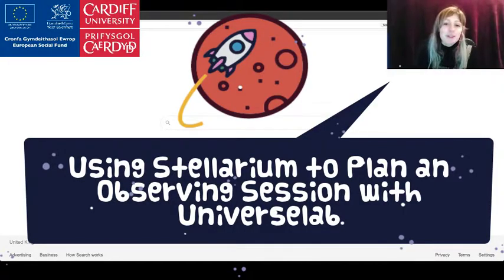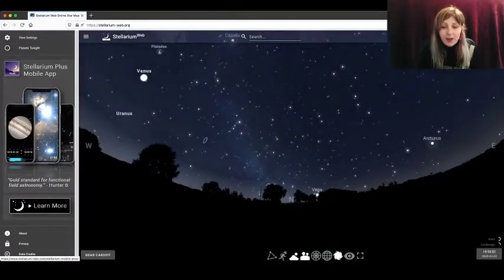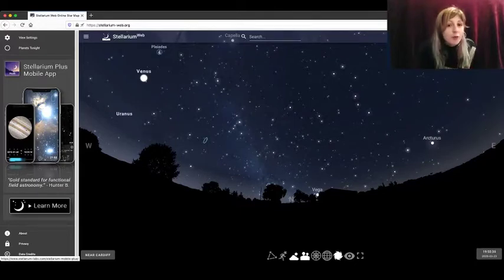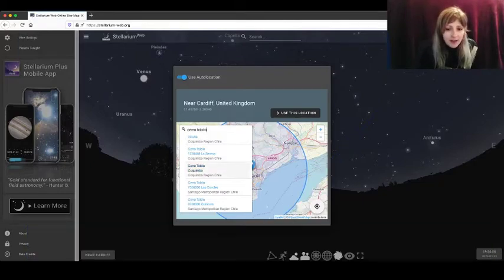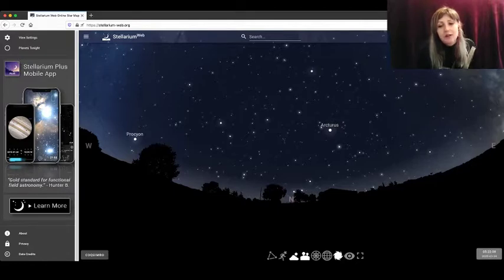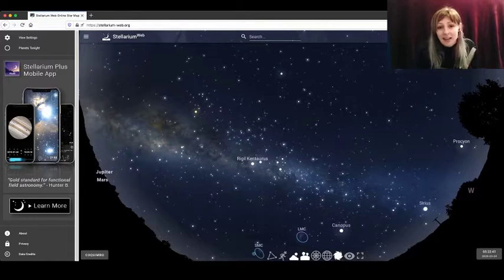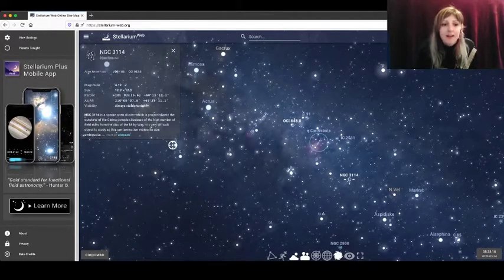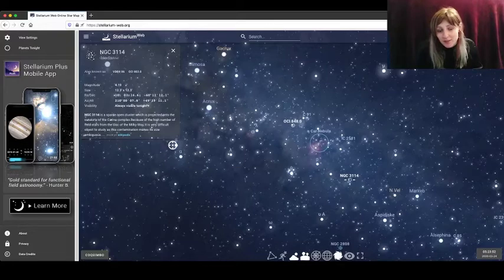Learn how to use Stellarium with Universelab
Explore the night sky from anywhere in the world, on any night of the year, using free planetarium software Stellarium

Universelab is challenging all our students to create a telescope proposal to win yourself time on a telescope, just like astronomers have to. To do this download a Telescope Proposal from our website using the link below, and use Stellarium to find out everything you need to know about your chosen object.